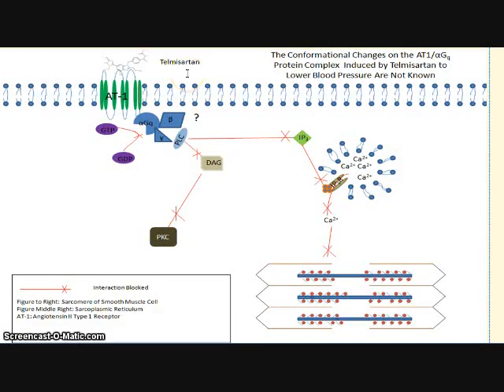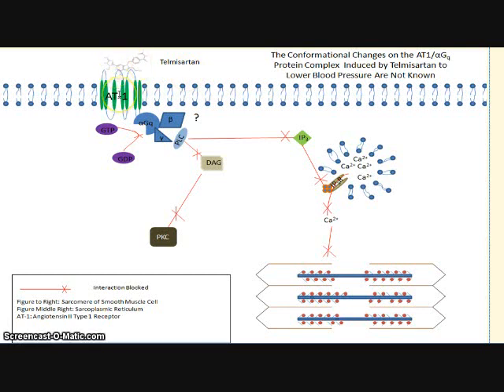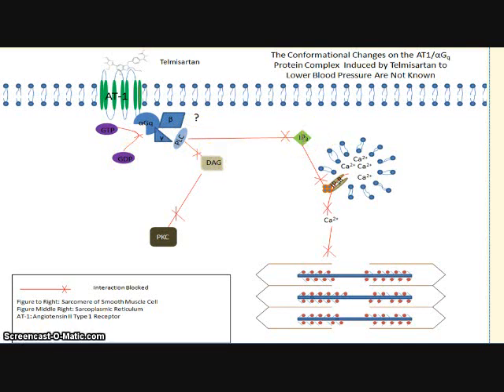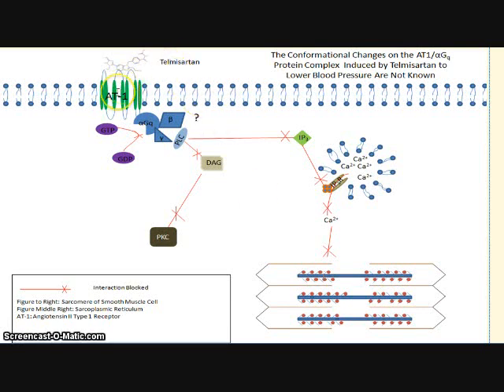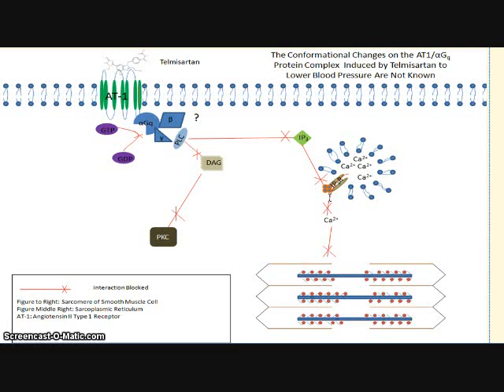What does Telmisartan do?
Description of the signaling pathway for Telmisartan.